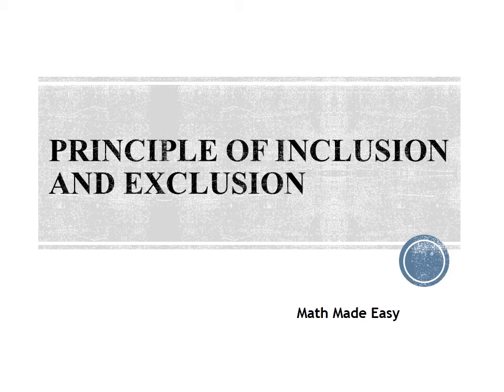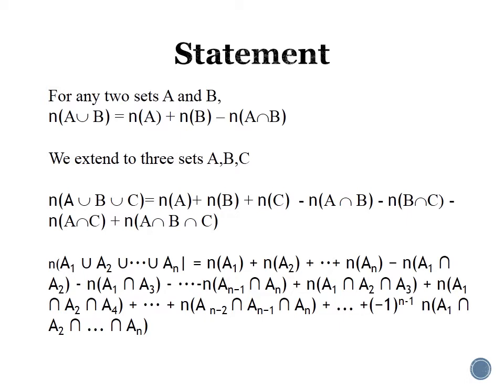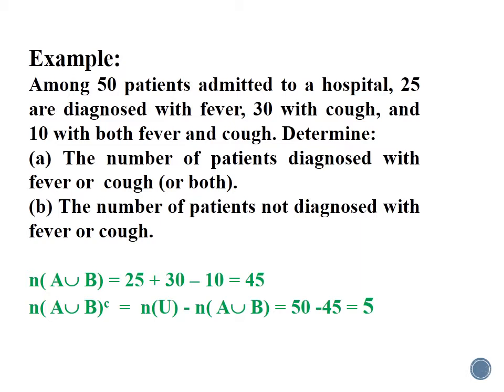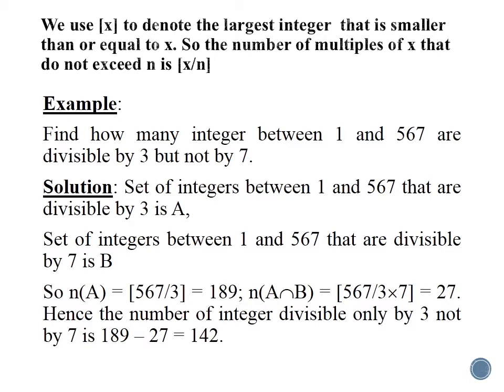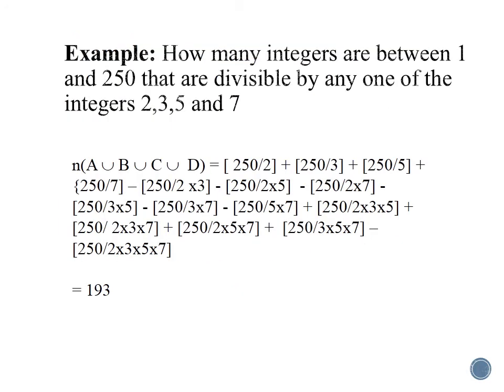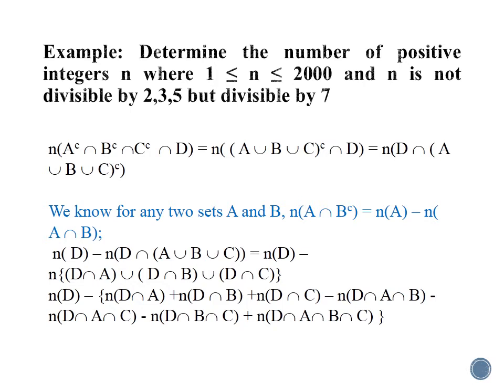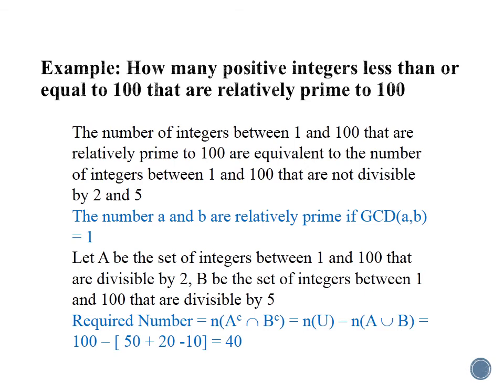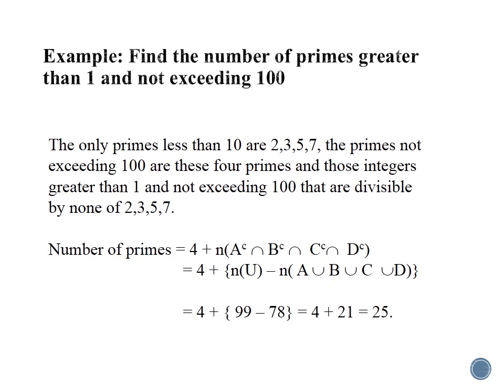Principle of Inclusion and Exclusion With Solved Examples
This concept is introduced by Abraham de Moivre in the year 1718.  The principle is extensively used in number theory and is sometimes referred to as the sieve formula. This principle is same as that of computing finite probabilities of the probability space, where the cardinalities of the sets are replaced by finite probabilities.
The principle of inclusion–exclusion is a counting technique which computes the number of elements in the union of two finite sets. To find the cardinality of the union of n sets we use the following steps.
1. Include the cardinalities of all single sets.
2. Exclude the cardinalities of the pairwise intersections of sets.
3. Include the cardinalities of intersections of three sets taken at a time.
4. Exclude the cardinalities of intersections of four sets taken at a time.
5. Continue, until the cardinality of the n-tuple-wise intersection is included (if n is odd) or excluded (n even).
We also use the principle of inclusion-exclusion to count the permutations of n objects that leave no objects in their original positions, which is a Derangement problem. One of the problem is hat-check problem: A new employee of the restaurant checks the hats of n people, forgetting to put check numbers on the hats. When customers ask for their hats, the checker gives them back hats chosen at random from the remaining hats. What is the probability that no one receives the correct hat?
Dr.A.Tamilarasi
Professor
Kongu Enginnering College, Perundurai